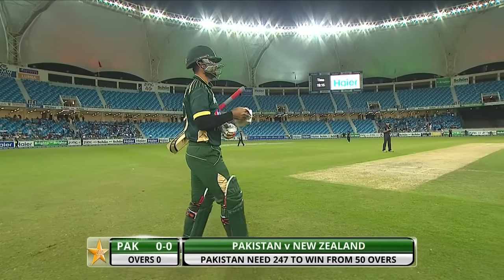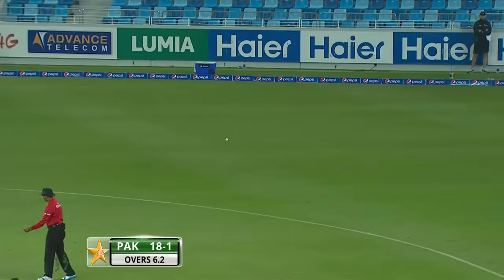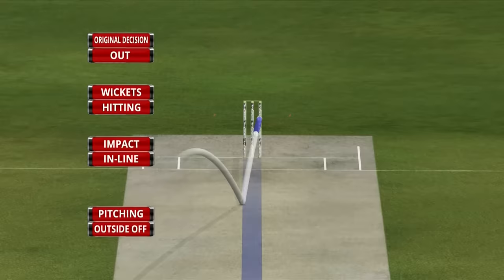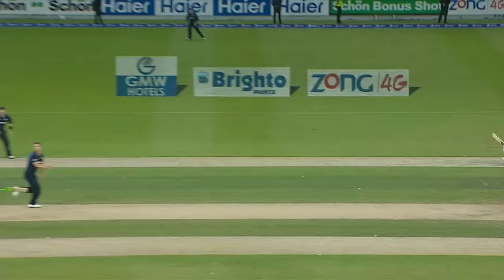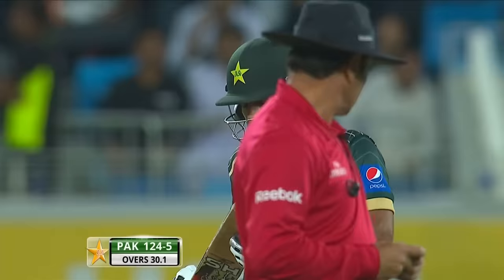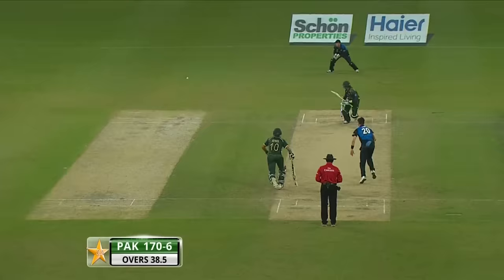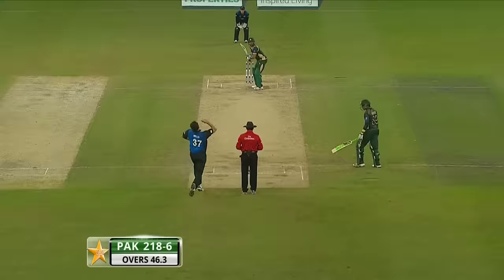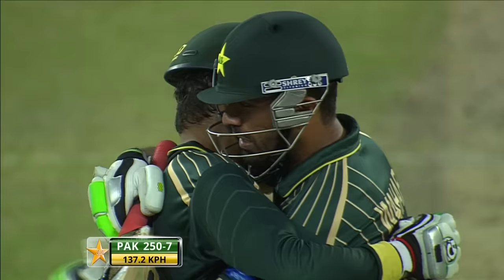Haris Sohail & Boom Boom Shahid Afridi's Match Winning Knock Against New Zealand at Dubai | M2C2A